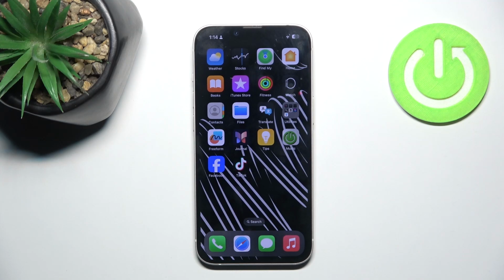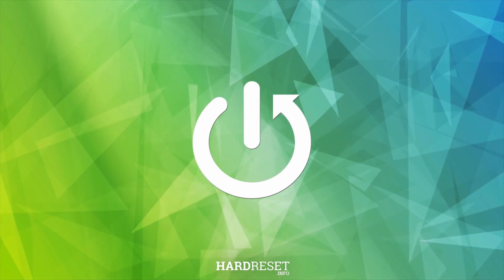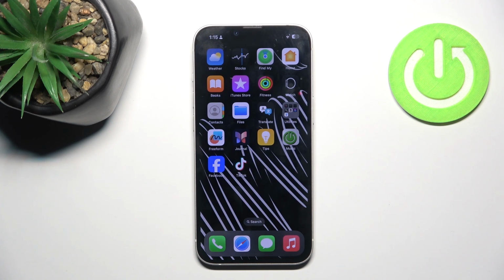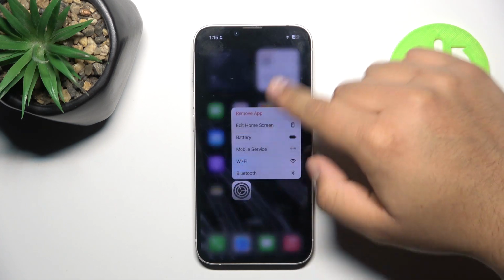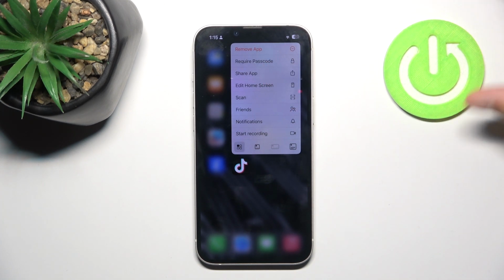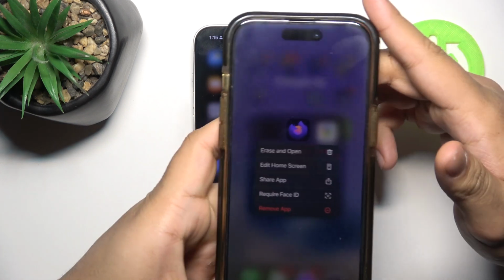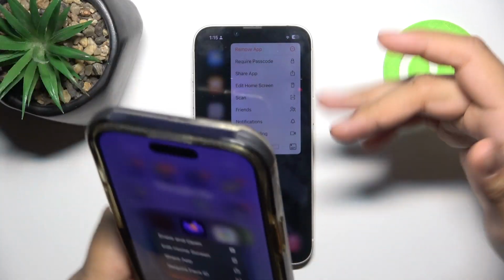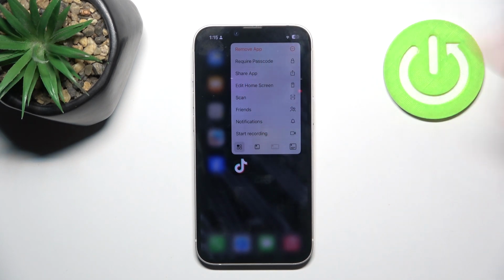How to Lock an App with Face ID on iPhone 16e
Learn how to set up Face ID app lock on your Apple iPhone 16e to secure your private apps with facial recognition. This step-by-step guide walks you through enabling Face ID for supported apps, adjusting privacy settings, and ensuring only you can access sensitive information. Protect your data with an extra layer of security. Watch now for a quick and easy tutorial.

How do I lock apps with Face ID on the Apple iPhone 16e? Which apps support Face ID lock on Apple iPhone 16e? How do I enable Face ID for specific apps on Apple iPhone 16e?